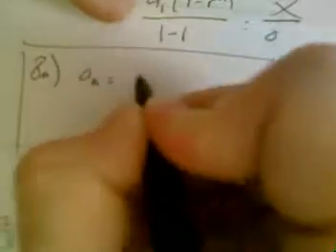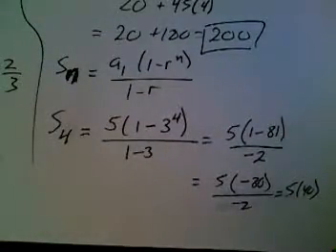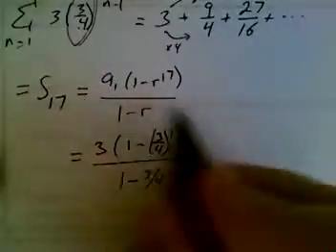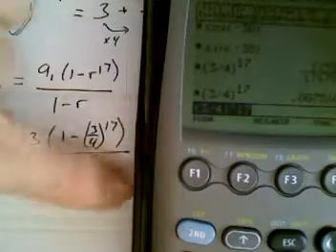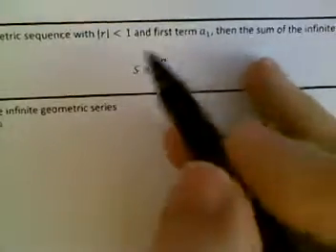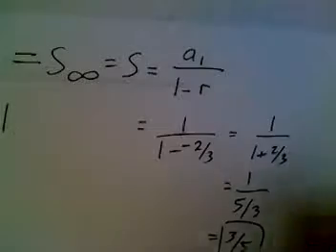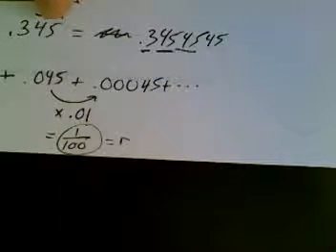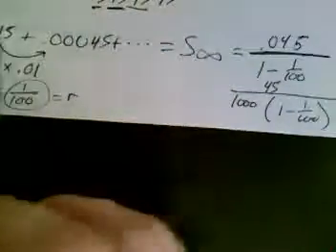29c MTH 162 V2 Examples of Geometric Sequences and Series